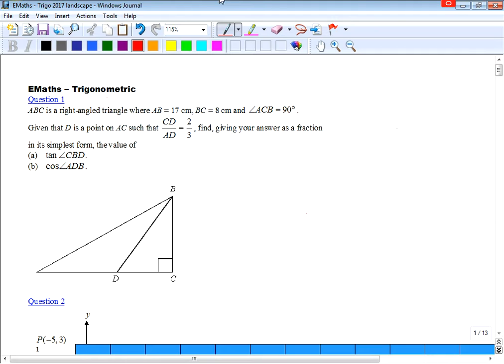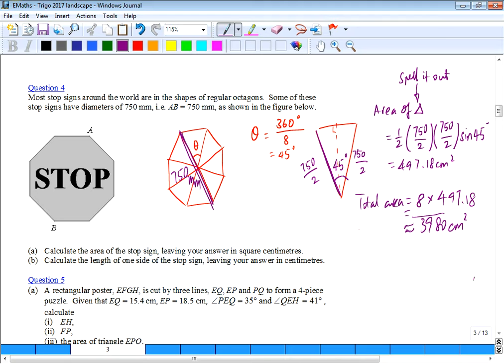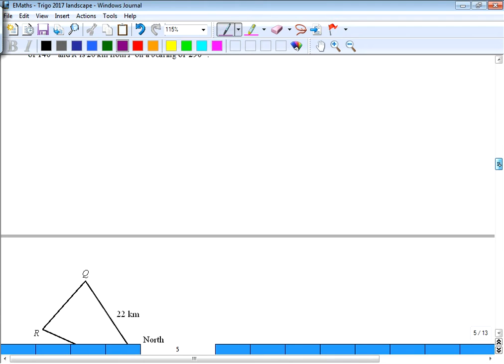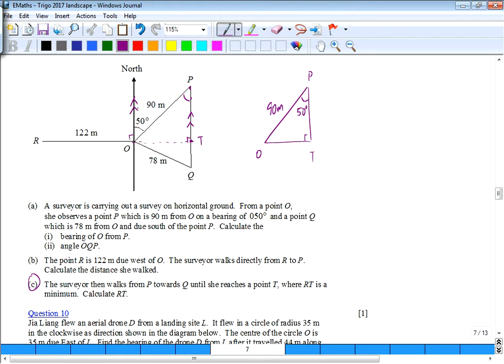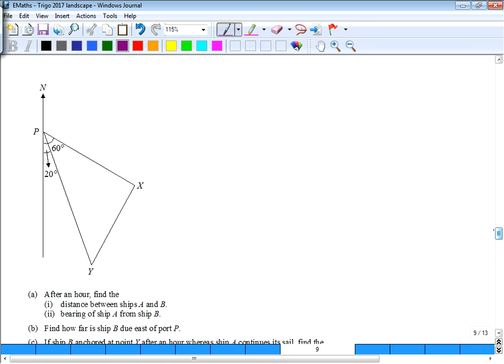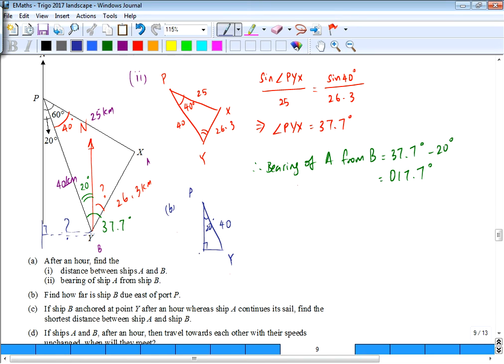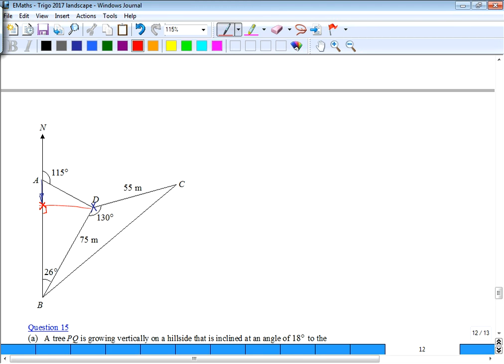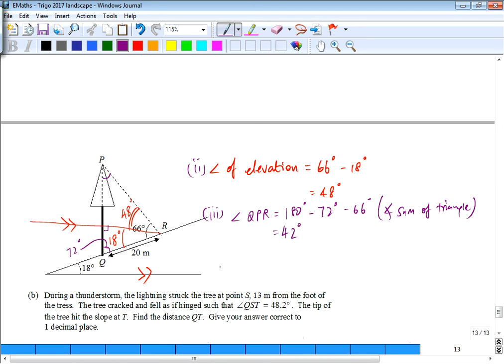Examples on Trigonometry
Holiday Assignment - Trigonometry (29 Jun 17)